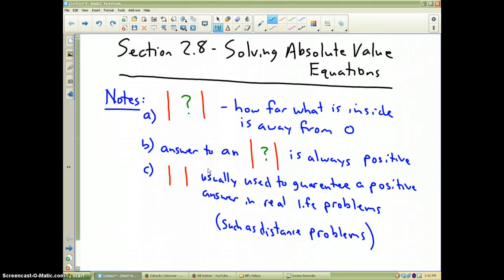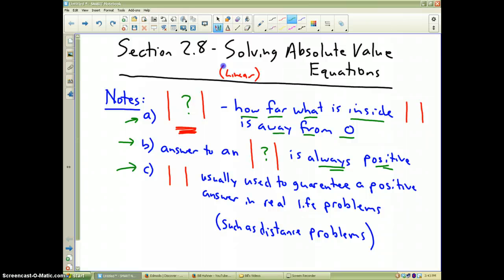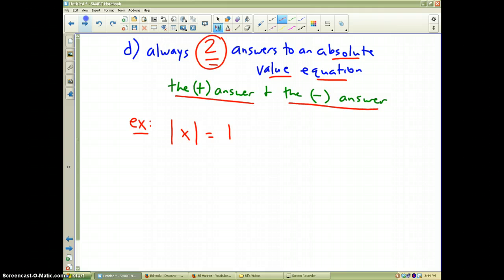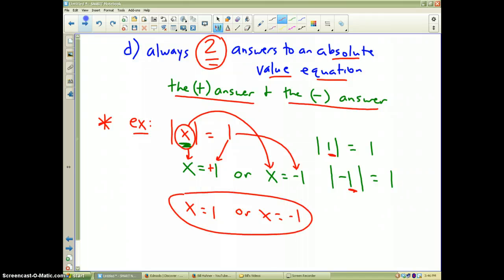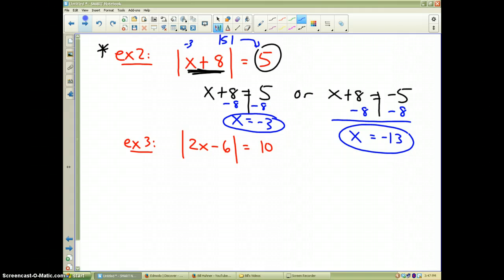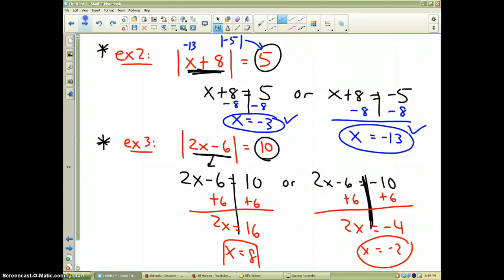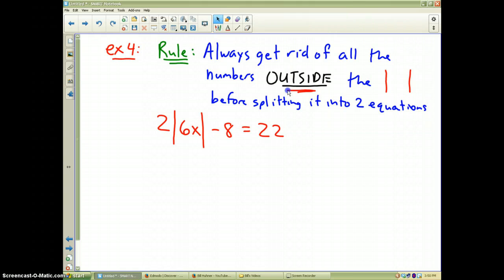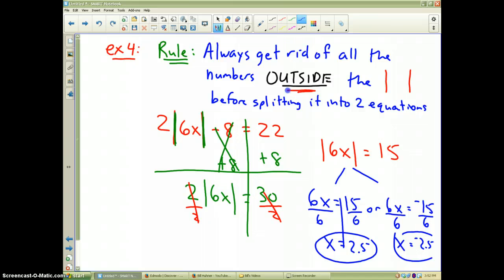Section 2.8 example 1